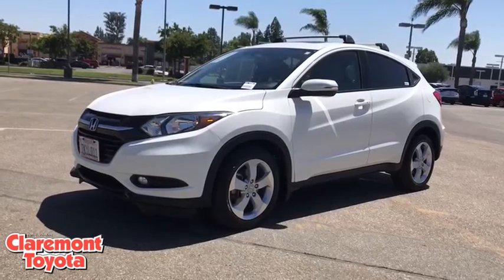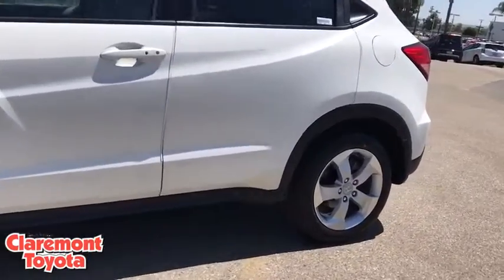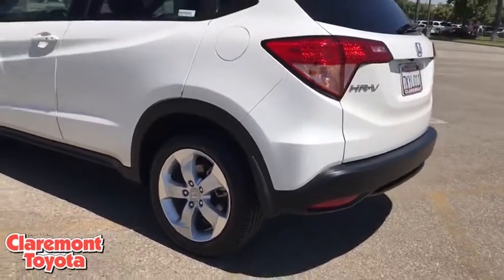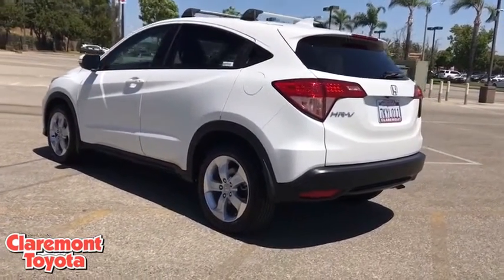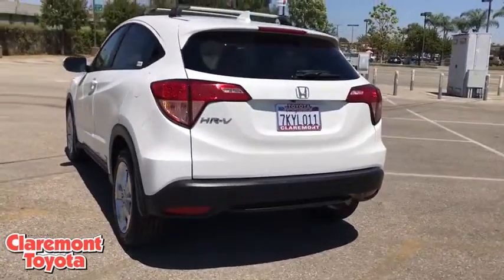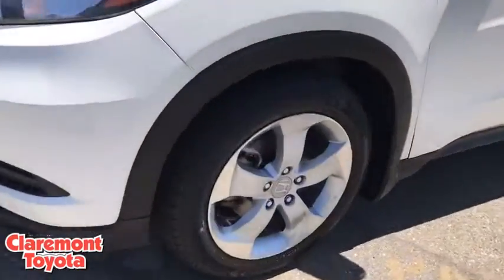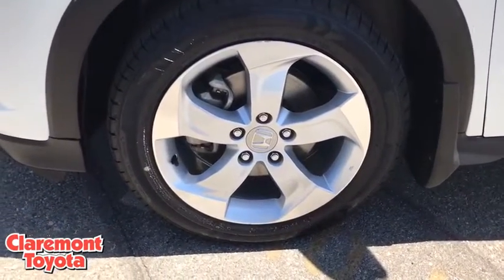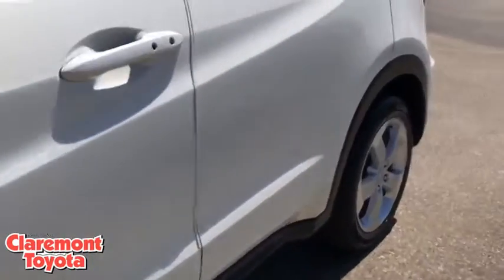2016 Honda HR-V Claremont, Ontario, Pasadena, Anaheim, CA 0202903A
HITE Used 2016 Honda HR-V available in Claremont, California at Claremont Toyota. Servicing the Ontario, Pasadena, Anaheim, CA area.

Claremont Toyota
601 Auto Center Drive

Looks and runs great. Good tires and brakes. Engine and transmission run smooth. Damage free. Immaculate inside and out. FREE CARFAX! We have great interest rate and financing for ALL credit situations.. White 2016 Honda HR-V EX FWD CVT 1.8L I4 SOHC 16V i-VTEC28/35 City/Highway MPGAwards:* Green Car Journal 2016 Green SUV of the Year * 2016 KBB.com Brand Image AwardsKelley Blue Book Brand Image Awards are based on the Brand Watch(tm) study from Kelley Blue Book Market Intelligence. Award calculated among non-luxury shoppers. Kelley Blue Book is a registered trademark of Kelley Blue Book Co. Inc.Based on 2017 EPA mileage ratings. Use for comparison purposes only. Your mileage will vary depending on how you drive and maintain your vehicle driving conditions and other factors.Reviews:* Roomy interior and seating; versatile cargo loading thanks to unique rear seat; high fuel economy; excellent outward visibility. Source: Edmunds